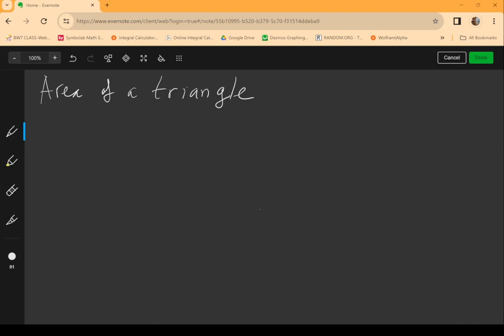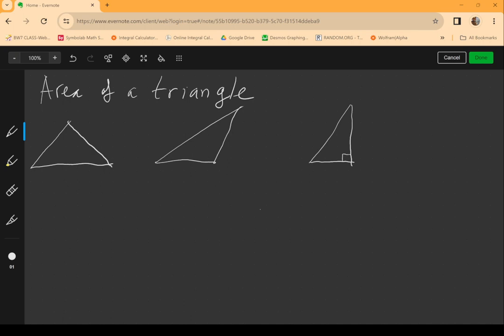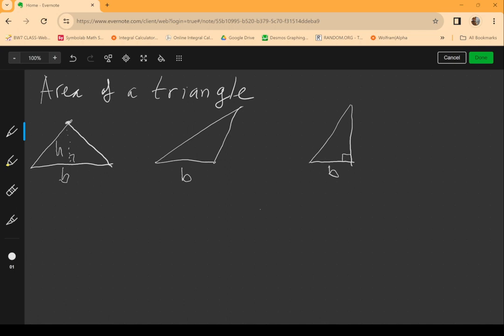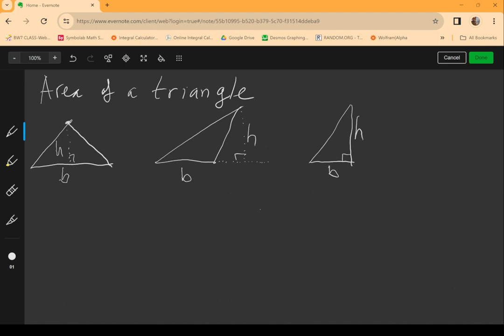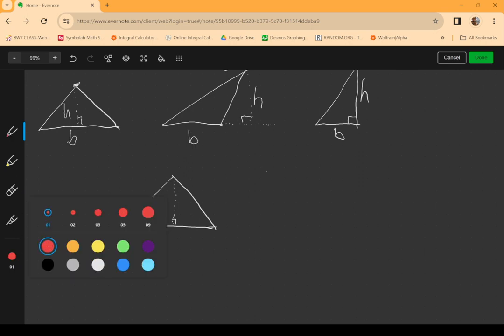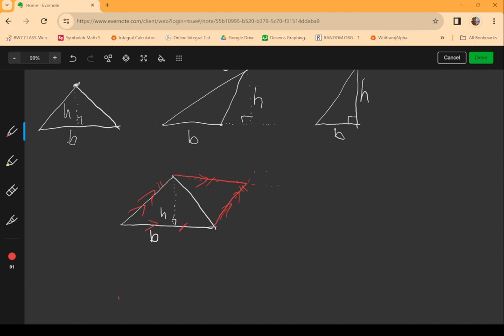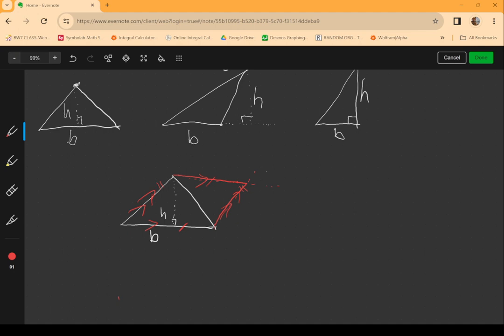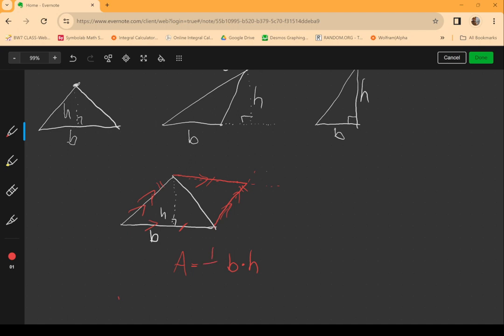MTH 22 Intro to Triangle Area